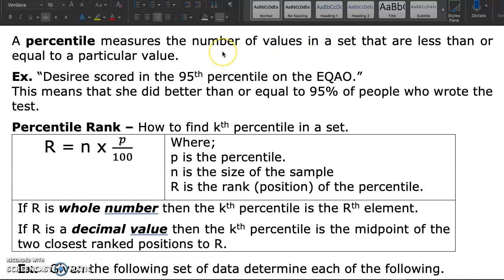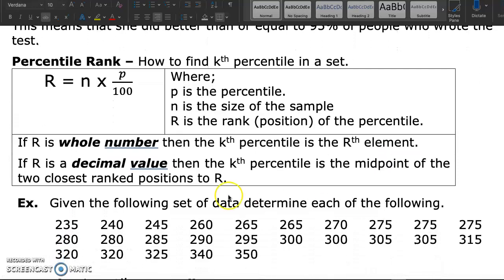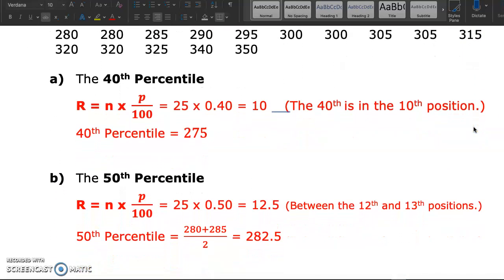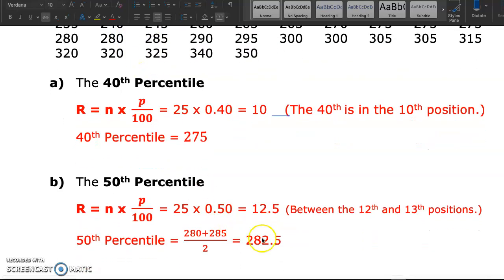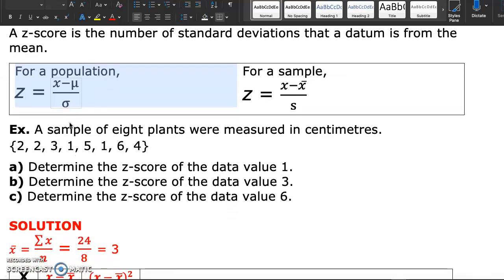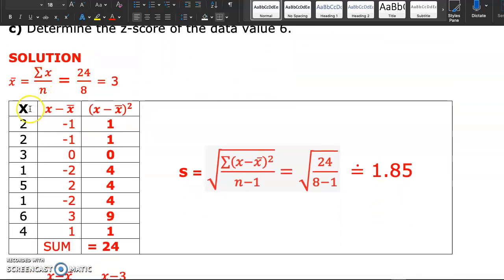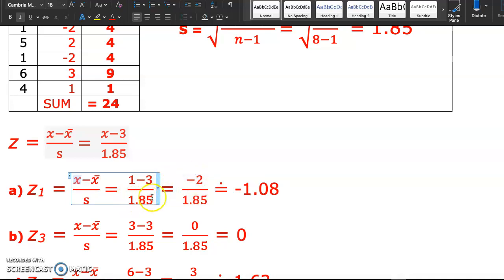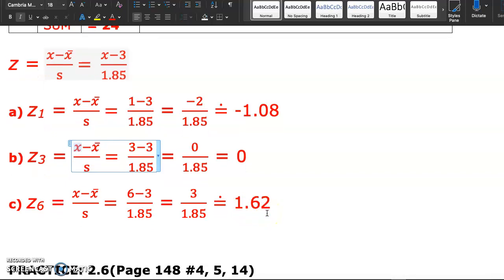MDM4U - 2.6 - Measures of Spread - VIDEO - PART 2 of 2